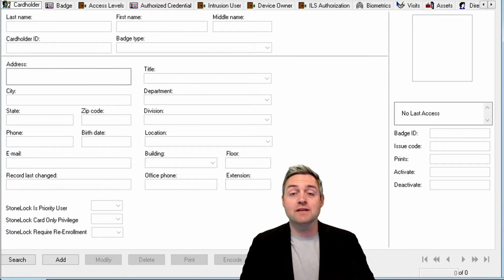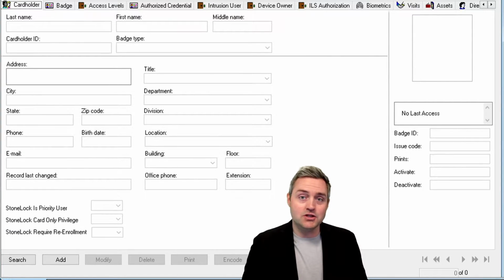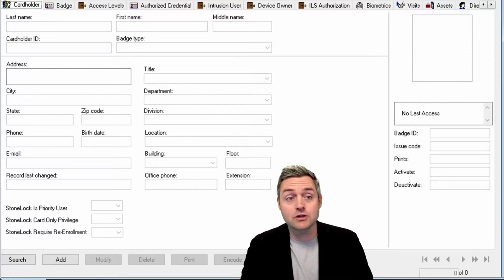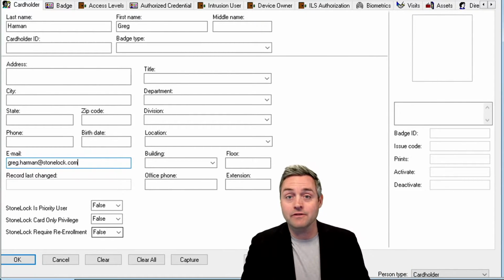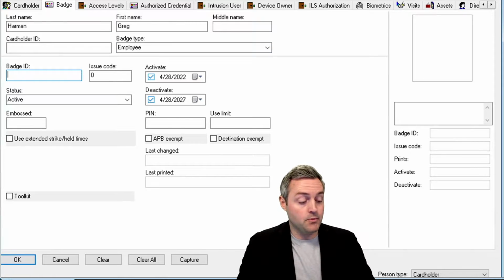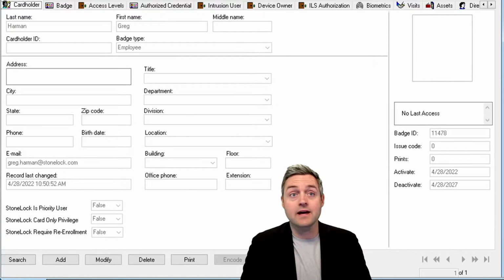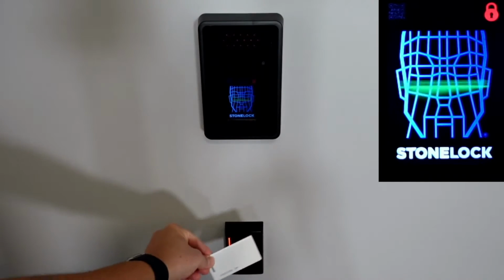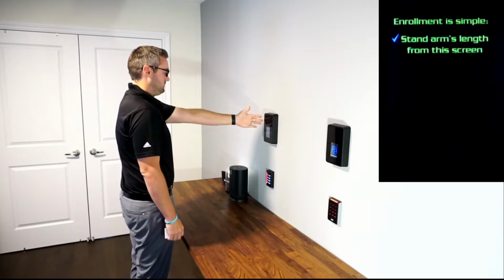LENEL S2 & StoneLock: How to integrate a Facial Recognition Biometric Reader.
LENEL S2 access control admins can enroll users fast and it can easily be done in minutes. In this video, StoneLock explains the integration between the StoneLock GO facial reader and LENEL S2 access control systems.

Trusted Dependable Authentication

Combine StoneLock GO with LENEL S2 security management software and you have a solution that satisfies companies with the most stringent security protocols. This security solution helps against common security vulnerabilities such as weak PINs, code sharing, propping doors open, etc.

We See People Differently

StoneLock GO features that are changing the face of access control:
•  Touchless technology
•  StoneLock biometric facial recognition technology doesn't require photos or video stills to verify a user which protects user identity
•  Near-infrared technology ensures a consistent experience for all genders, races and skin complexions
•  Industry-leading security, speed and accuracy
•  Facial biometrics simplified: significantly reduces operational effort to deploy, operate and use
•  Unparalleled anti-spoofing, near-infrared technology
•  Best-in-class False Acceptance Rate (FAR)
•  Seamless integration with LENEL S2 access control security management software
•  Simple QR-code facial reader programming, enrollment, and two-factor authentication process'